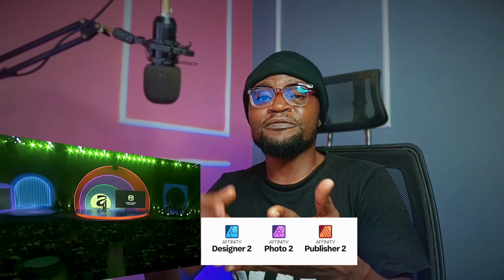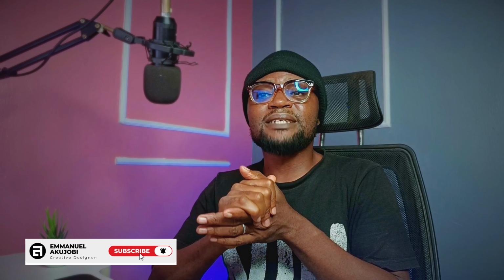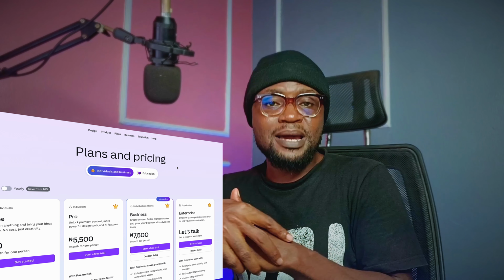Affinity by Canva - 100% FREE!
The new Affinity is here, and it’s 100% FREE. Three pro-grade studios, one powerful app.
This is a massive game-changer for photographers, designers, and creatives of all levels, offering a powerful, no-subscription alternative that can save you hundreds of dollars a year.

💡 MY CONCLUSION:
Affinity Studio is a HUGE win for the creative community. It is a desirable and powerful alternative to Adobe software for hobbyists, side hustlers, casual creatives, anyone on a budget, and professionals. With this move, it's now more reasonable than ever to build a professional creative workflow without the massive monthly subscription fee.

Creative freedom (That’s actually free).
All the design and photo editing tools you need in one app – for free.

👉 LET'S TALK!
I want to hear from you! What do you think of the new FREE Affinity Photo?
- Are you going to switch from Adobe?
- What's your first impression of the software?
- What other free alternatives do you love?